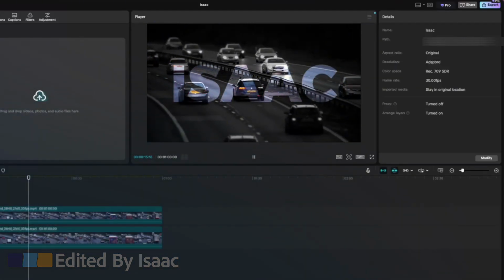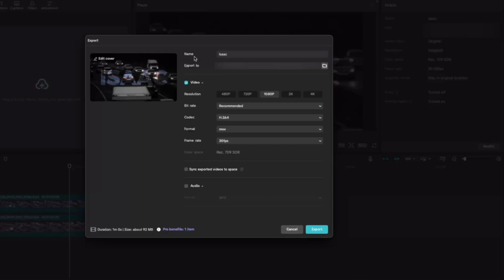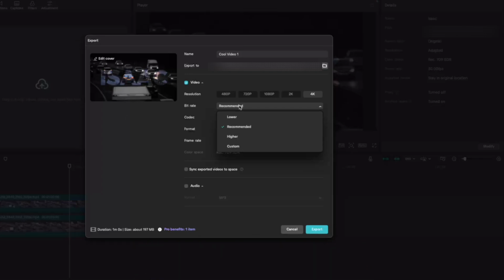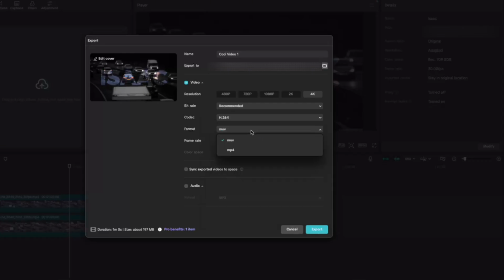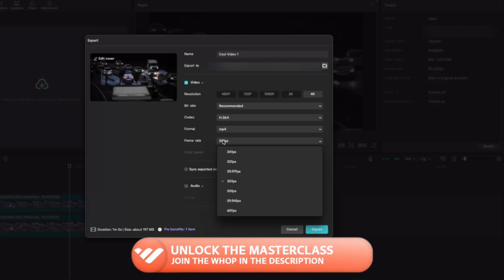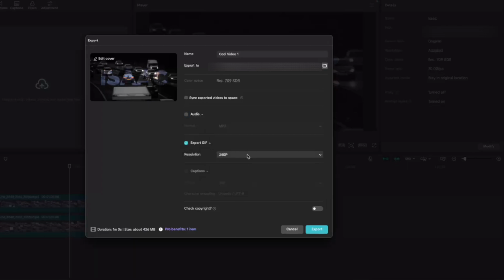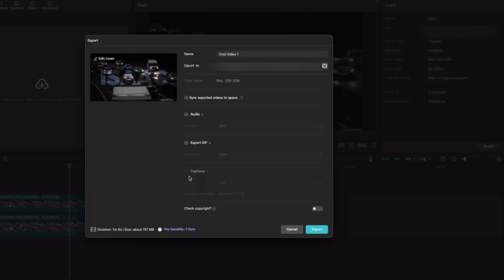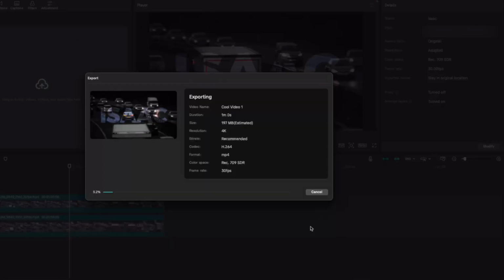CapCut Exporting Explained In 2 Minutes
In this video I will teach you everything you need to know about Exporting in CapCut.

Bitcoin
bc1qcr8qg4vu4ks0zm0t4q5pyv0zrhw7203wywhrs8

Ethereum
0xdC6FB20515AF69070f72fc7102e746EA788fd418

Solana
6SV5uLLGKv4m5p882XFzXUofktiVxGJsYiTHRH2ZGR7w